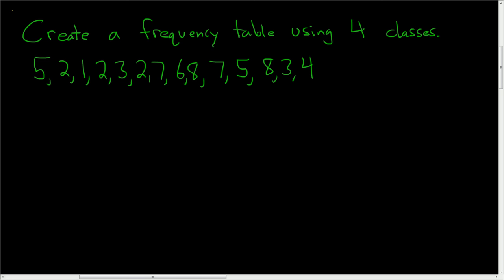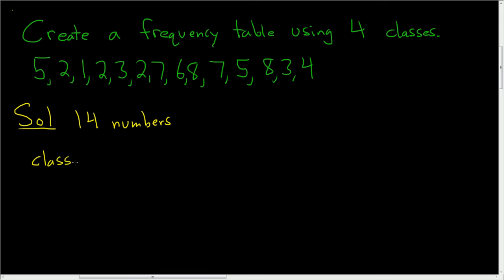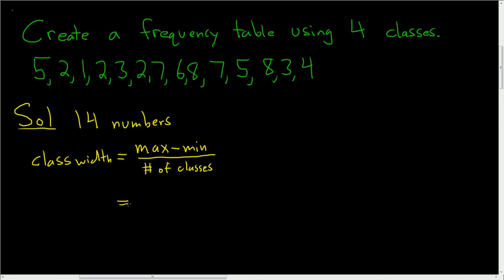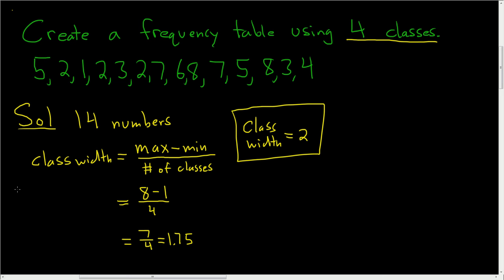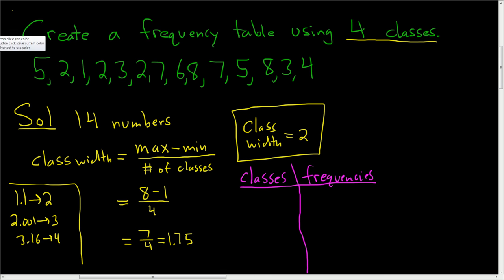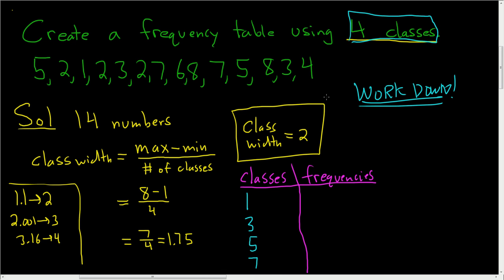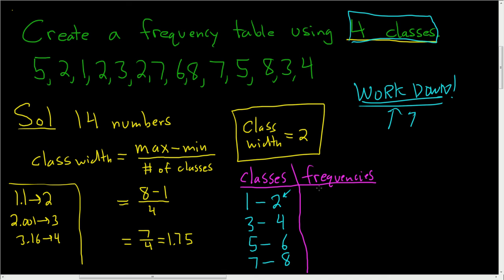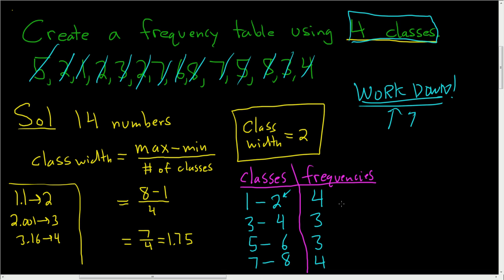Frequency Table and Class Width Example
Frequency Table and Class Width Example. An easy example with whole numbers. We find the class width, the class limits, and the frequencies. I hope this video helps.